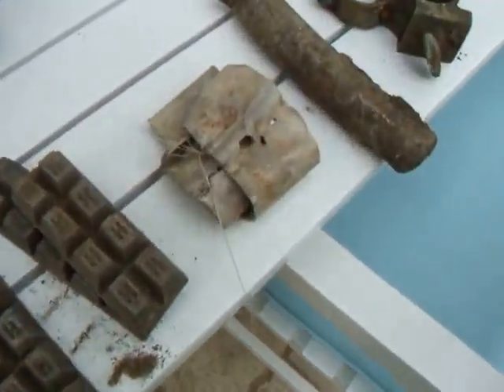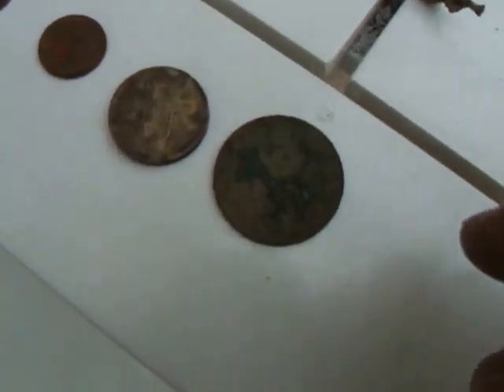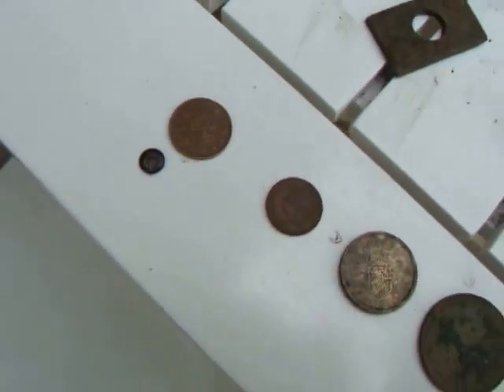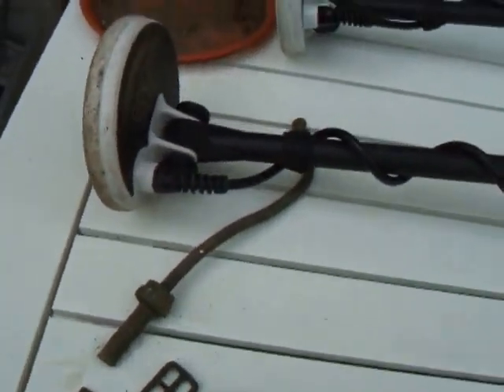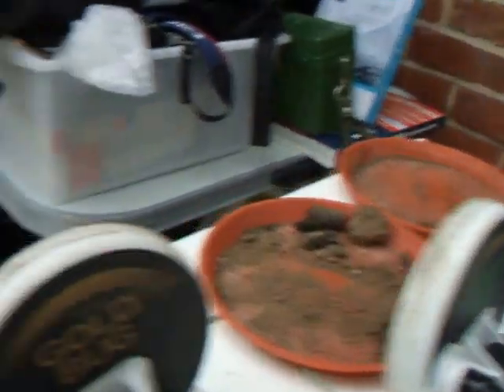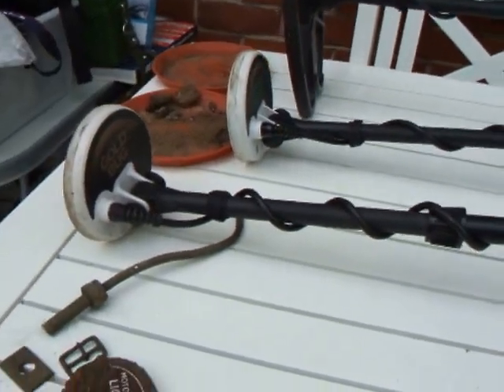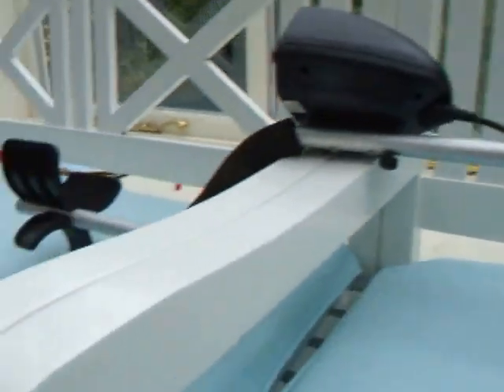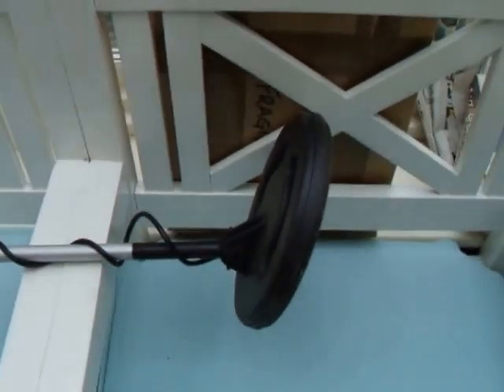gc-1023 metal detector hits ingots first time out ,plus smallest button ever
Note .The GC-1023 is not a clone .So no stigma in buying one ,other than its chinese .
First hours proper detecting  with the gc-1023 in a roadside trench . alternating between this and the gold bug clone to better understand each machines qualities.Found 8 metal ingots that might be pewter.some lead &,copper,a nice enamal plaque and 4 coins and tiny button.Even set to knock out nails and large hotrocks the gc-1023 managed to give clear signal on the button 1-2" burried.if pewter is £10 a kilo it has half paid for itself on first outing lol.